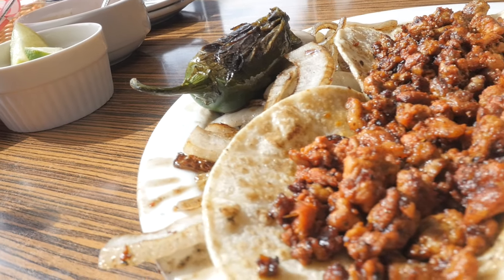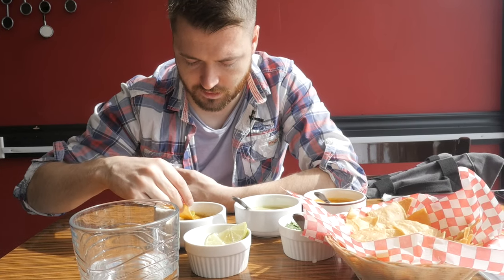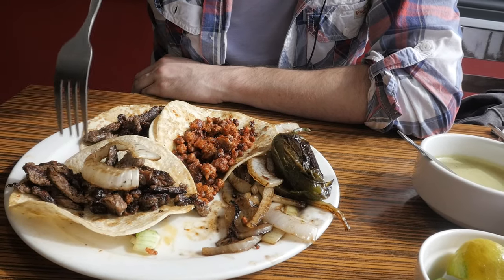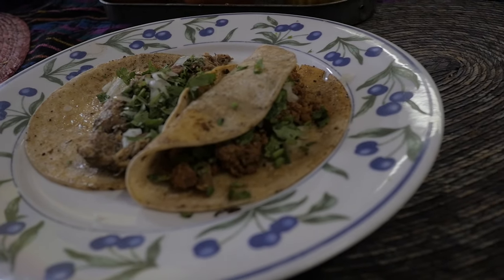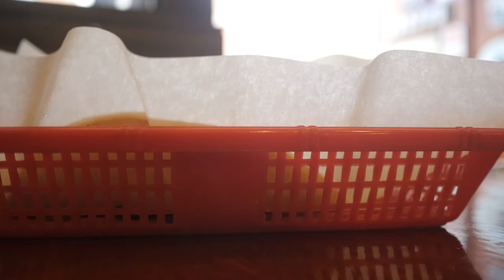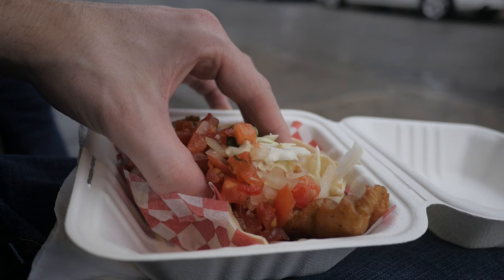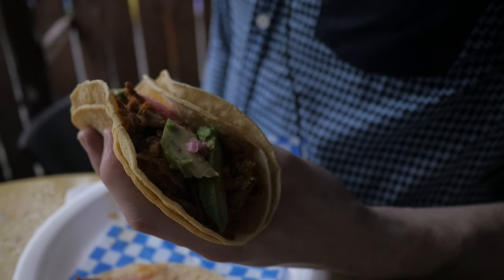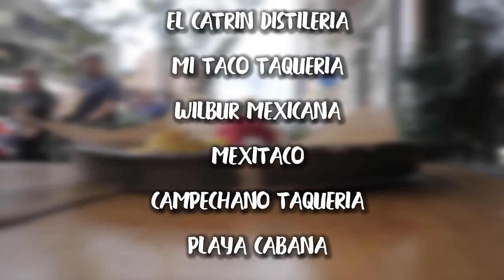6 In the 6ix! Best Tacos in Toronto! | Matt's Megabites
One of Toronto's favourite hand held foods. These corn tortilla stuffed hand sized snacks are one the most popular foods to eat in Toronto. With taco spots all over the city we narrowed our favourite locations to find the best Tacos in Toronto.

1. King Tacos - 1190 St Clair Ave W

This is one of the staples in Toronto for a great taco. King Tacos is a Casual Mexican eatery featuring ample tables & a sizable menu of traditional meat & vegetarian fare. This classic spot has been around since the early 80s and is still going string with line ups at the door waiting for the restaurant to open up.

2. Latin World - 1229 Bloor St W

Just kidding We're not going there. This is Latin World. A Mexican convenience store has the cheapest Tacos in Toronto. $1 dollar rotating tacos throughout the week. They also have a variety of imported Mexican treats and snacks that you won't find anywhere else in the city. The tacos they make are fresh everyday and make it one of the most popular taco destinations in the city.

3. Tacos El Asador - 689 Bloor St W

If you find yourself in Koreatown you won't just be treated to Korean food. You have one of the best taco joints in the city among them. Serving classic Mexican dishes and unbelievable tacos you'll think you were in Mexico itself.

4. Seven Lives - 69 Kensington Ave

This Cash only small Taco shop is one of the most well known in the city. A great variety of fresh tacos from Fish to Chorizo along with other classics. Indeed a great spot to grab a taco and explore a unique area in Toronto right in the heart of Kensington Market.

5. Ko'ox Hana - 214 Augusta Ave

Another spot in Kensington Market. Infact Kensigton makret has some of the best Mexican food in Toronto and Ko'ox Hana is one of them. Fresh tacos made to order. Authentic Mayan cuisine with affordable prices. Their pulled pork is an absolute favourite.

6. La Carnita - 501 College St

The most well known Taco spot in the city. Tacos so good they had to open multiple locations all across Toronto. The restaurant was inspired by Mexican street art making it a unique spot. The tacos are small but pack in a lot of flavour.

Which is your favourite spot in the city to grab some Tacos? Comment bellow.

Music Used -

Title: Bad Love (Niwel Remix) (Instrumental) by Niwel

Here are some other great spots we would highly recommend.

El Catrin Distileria
Mi Taco Taqueria
Wilbur Mexicana
Mexitaco
Campechano Taqueria
Playa Cabana